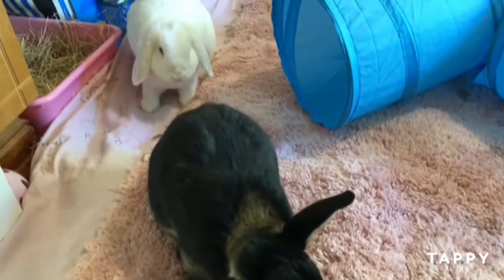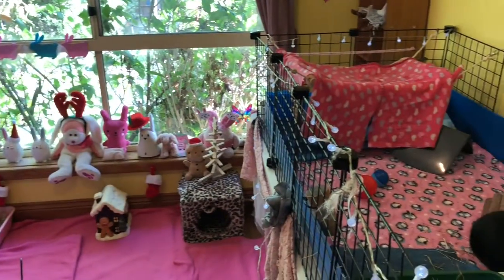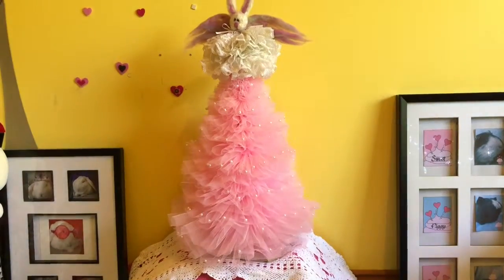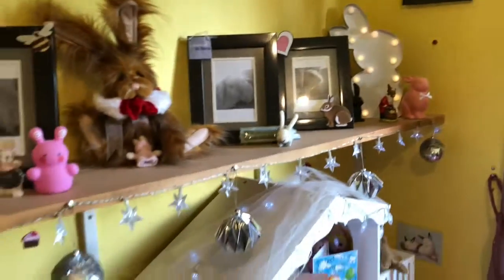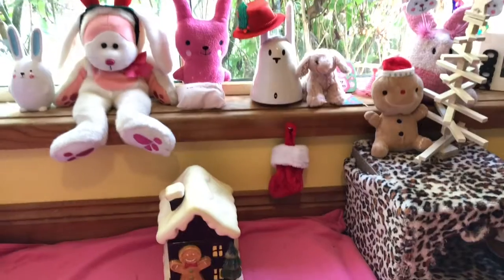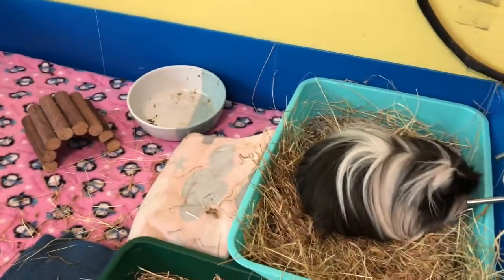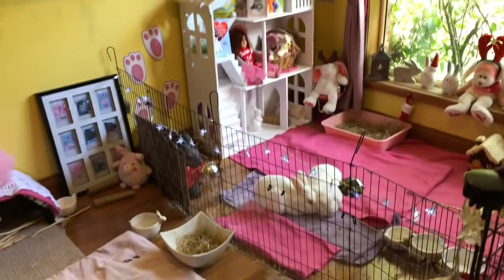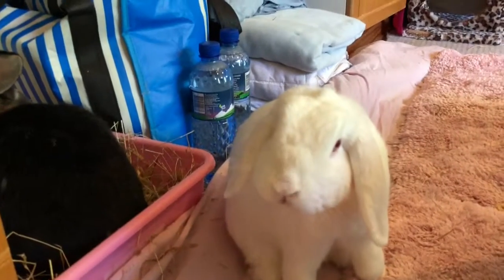Petmas 2017 - number 7 - Christmas theme pet room tour!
Love and hugs xxxx